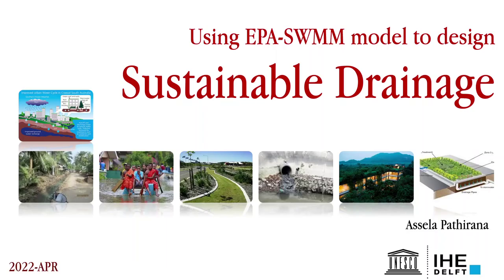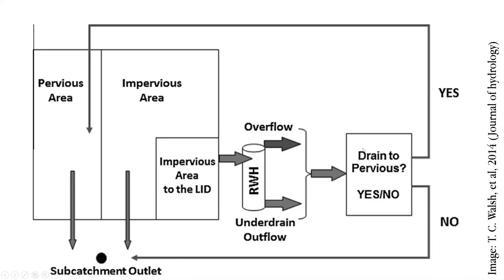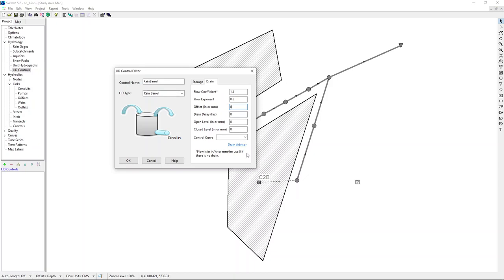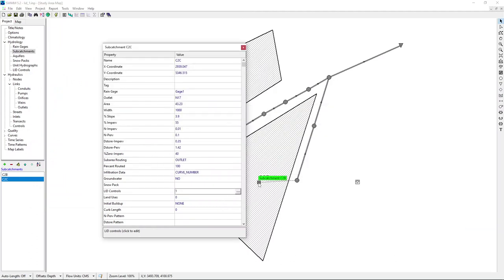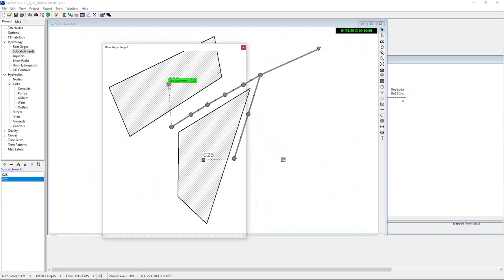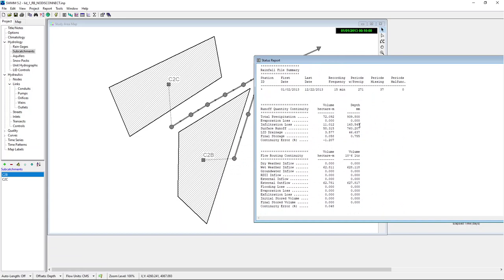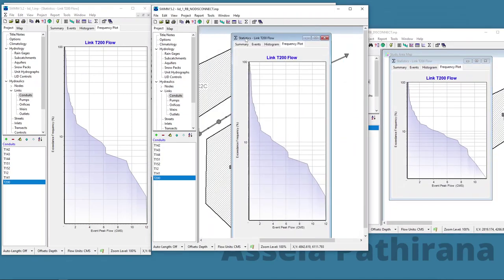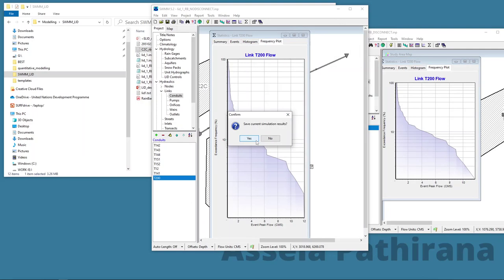How to Model SUDS (Rain Barrel)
Starting from an already built SWMM model, rain barrels are added as a LID (SUDS) option.